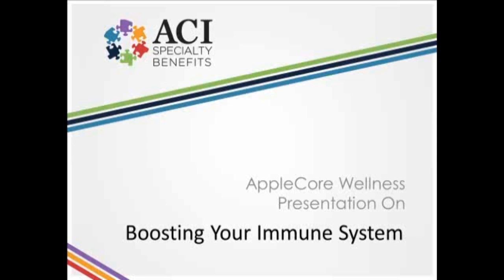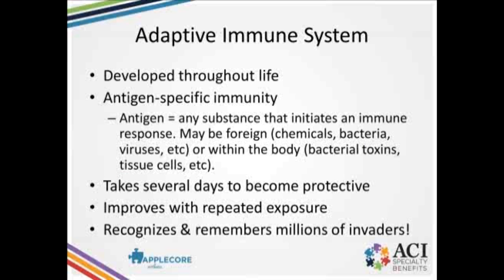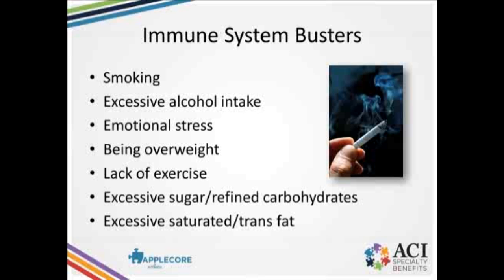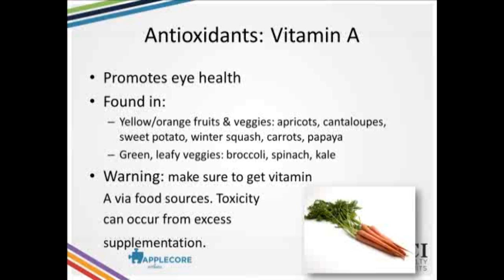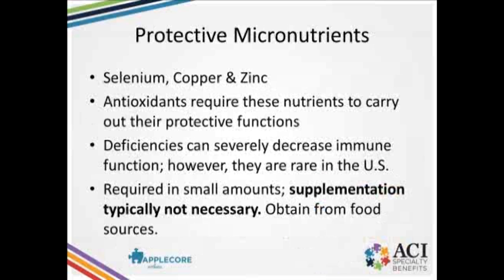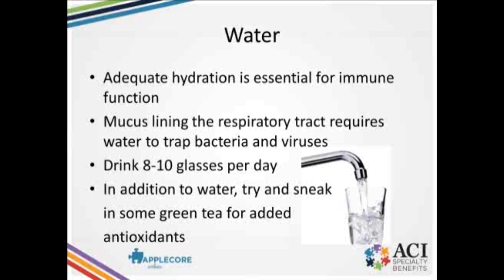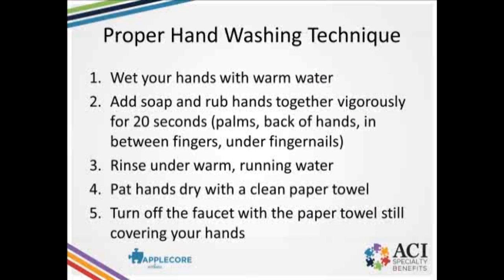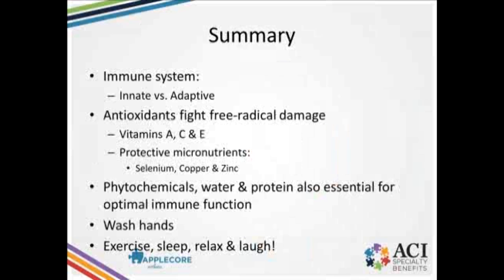Boost Your Immune System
Boost Your Immune System (November 2011)

Having a tough time kicking the flu bug?  Nip it in the butt before it has a chance to nip you!

Check out this awesome AppleSlice put together by the CORE Wellness experts on how to boost your immune system and make sure your body's ready to take on any unwanted illness!

CORE Wellness is a high-touch, hands-on health and productivity management program featuring a user-friendly online portal that offers 24/7 instant access to wellness benefits and services tailored to personal health needs.

ACI Specialty Benefits
CORE Wellness